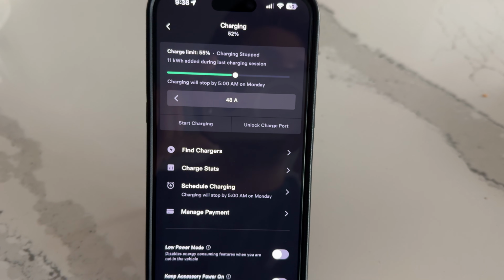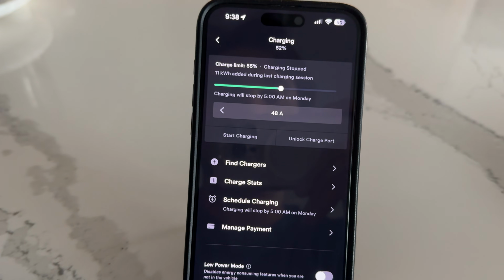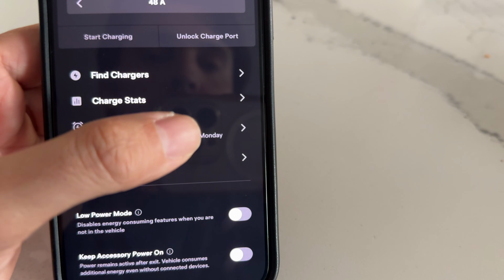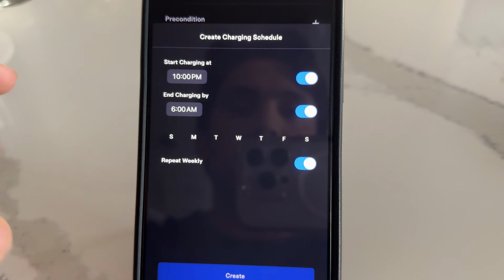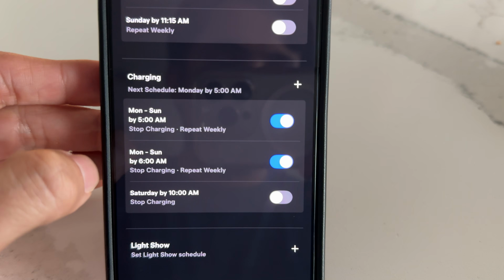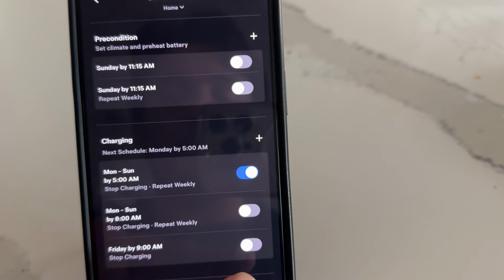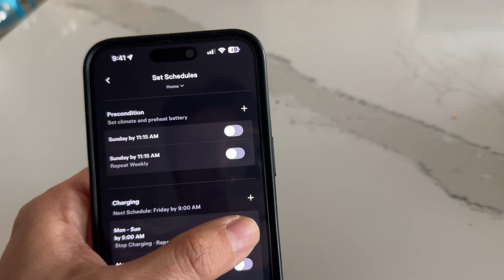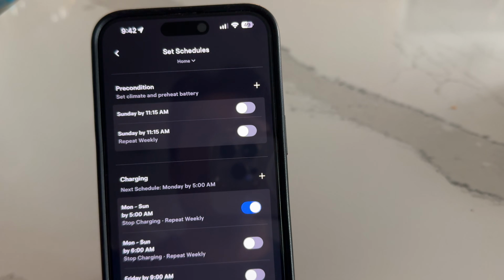How to Schedule Tesla Charging in the Tesla App (Save Money Every Night ⚡)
Learn how to control your Tesla charging directly from the Tesla app — including setting charge limits, starting and stopping charging, and scheduling your charge to save money overnight.

In this video, I show you step-by-step:
• How to set your Tesla charge limit (and why it matters for battery health)
• How to start and stop charging from the Tesla app
• How to schedule charging the right way
• Why scheduling by time can lower your electricity bill
• How to take advantage of off-peak utility rates

This works for Model Y, Model 3, Model S, and Model X, and is one of the easiest ways to reduce your charging cost without changing your driving habits.

💡 Pro Tip: Most people charge wrong — scheduling overnight can significantly reduce your cost per mile.